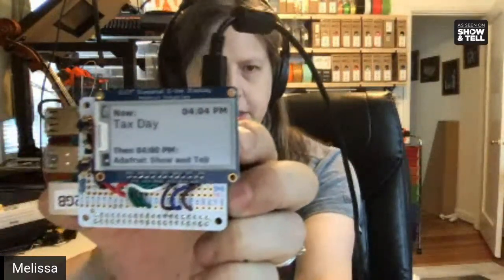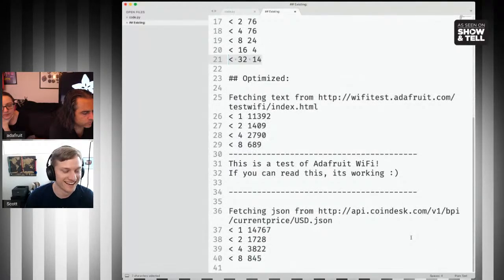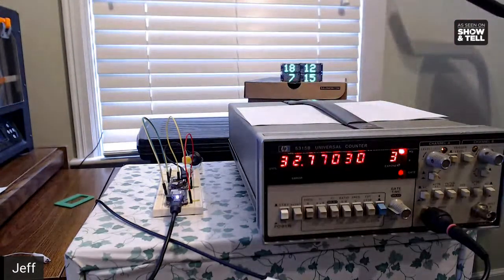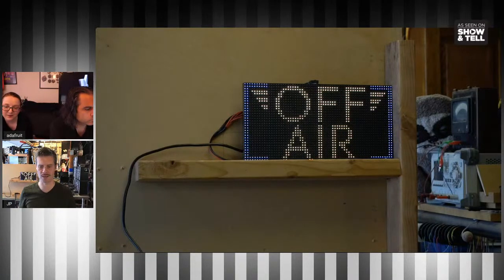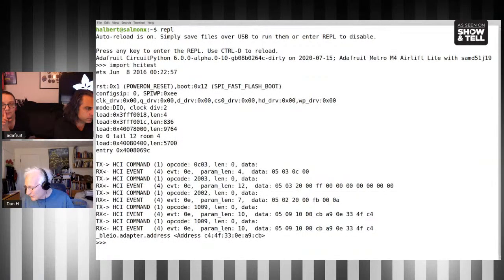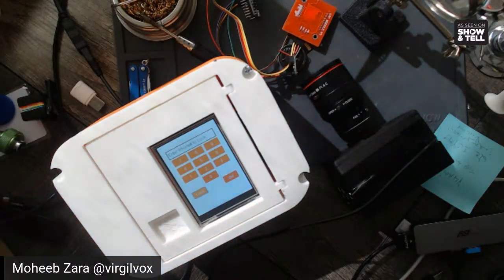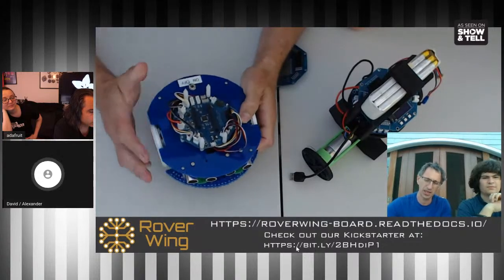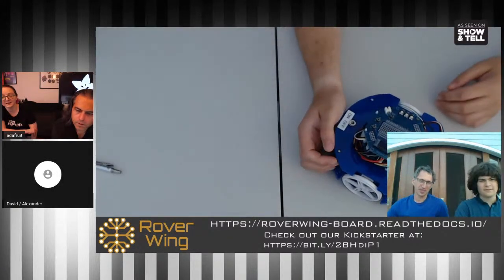SHOW and TELL 7/15/2020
To show and share your project at 7pm today, view the chat or in discord and look for the JOIN link to join.

For best results be on a wired connection and have a headset and mic!